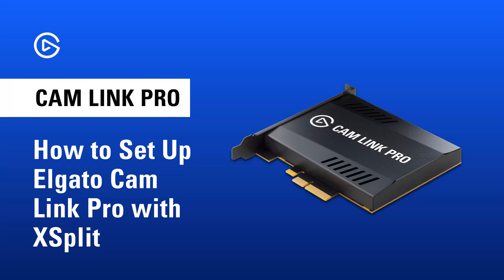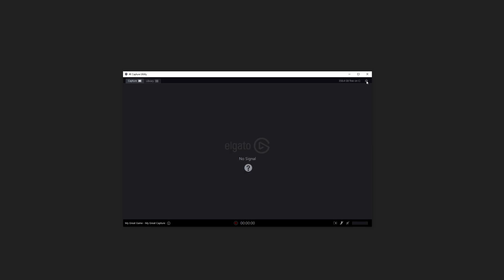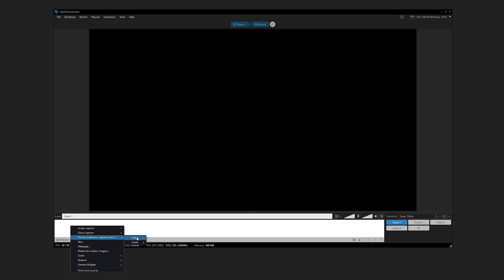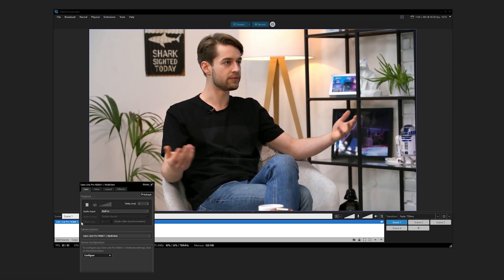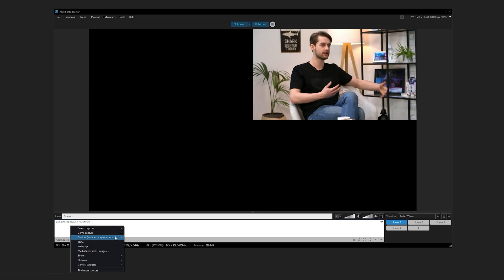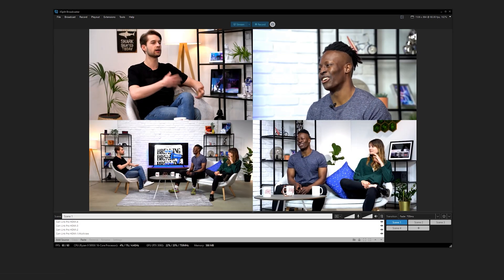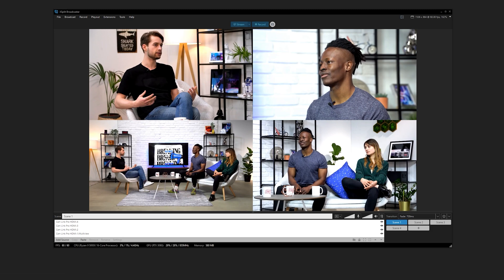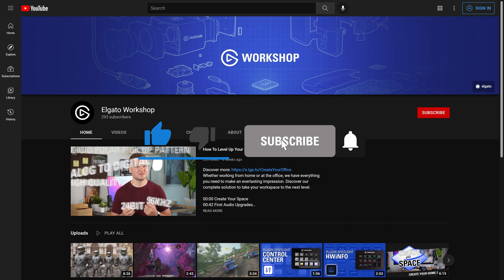How to Set Up Elgato Cam Link Pro with XSplit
In this video, learn how to use Cam Link Pro with XSplit.

▼ Cam Link Pro Highlights:

► PCIe capture card with 4 HDMI inputs
► Capture DSLRs, computers, laptops, tablets, etc.
► Stream live or record in 1080p60 or 4K30 quality
► Control video feeds separately in OBS, vMix, and more
► Set picture in picture modes with Elgato Multiview
► Bring four cameras into Zoom, Slack, Microsoft Teams
► Switch cameras and Multiview modes with Stream Deck
► Perfect for live streaming, video meetings, online teaching
► RRP: US$359.99 | CA$469.99 | €349.99 | £299.99